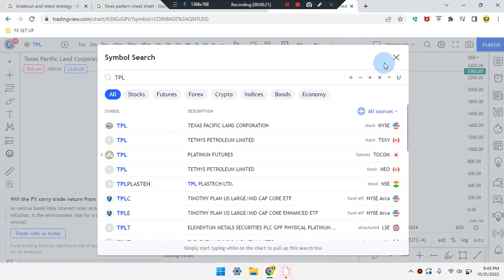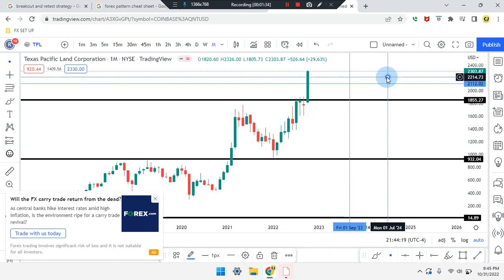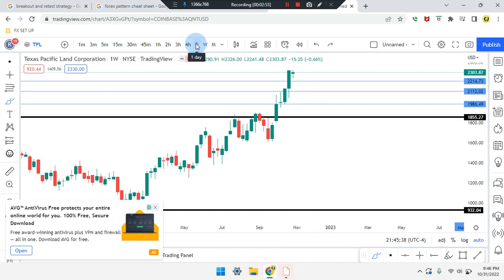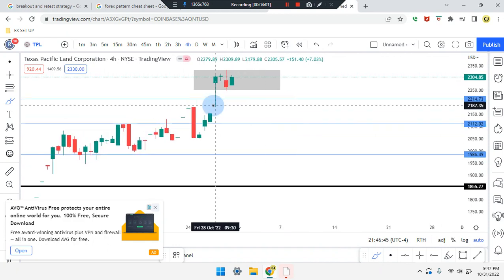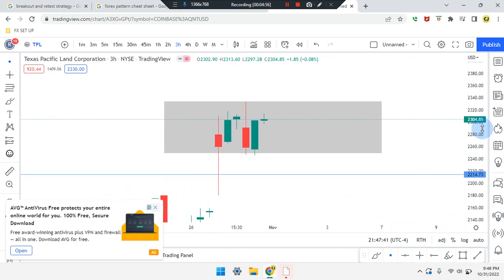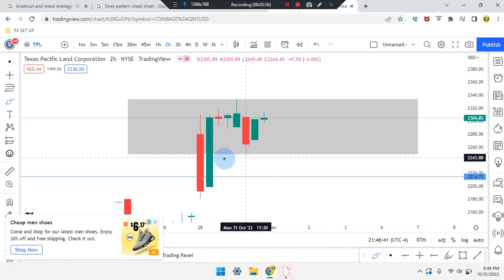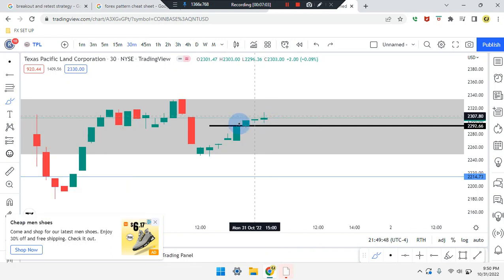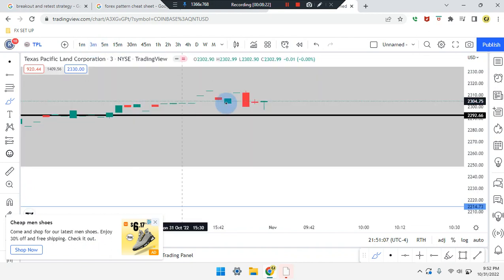Cam Jones FX DAILY ANALYSIS 498 (TPL)(STOCK)(Texas.Pacific.Land.Corp)